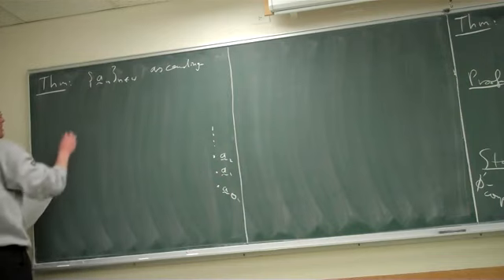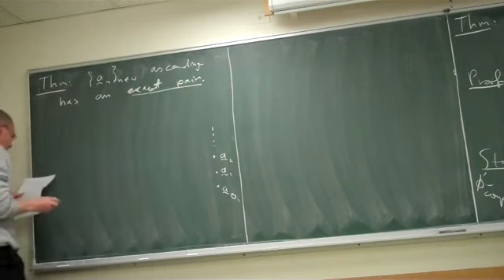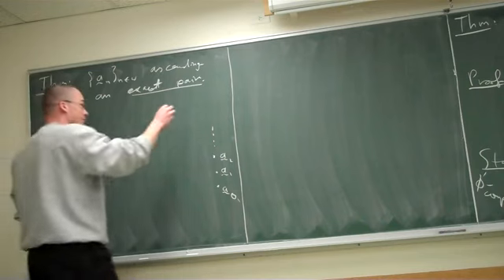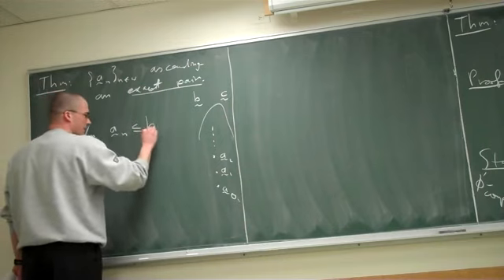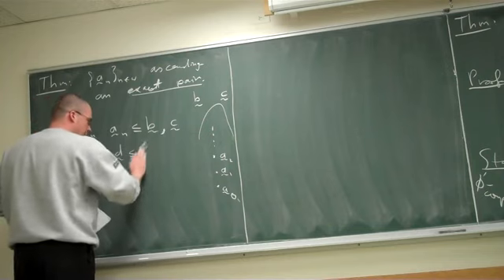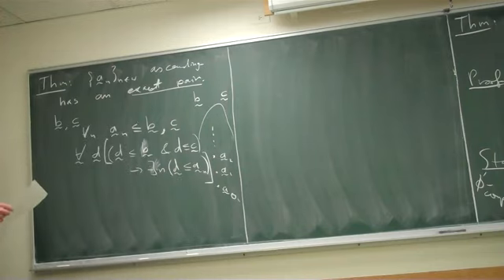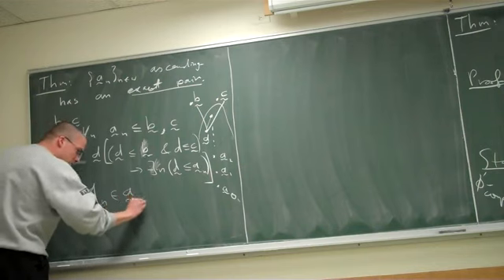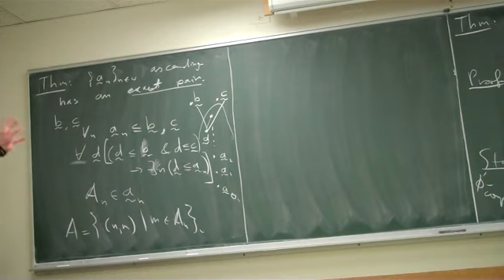Computability Theory - Lecture 21 - Bart Kastermans